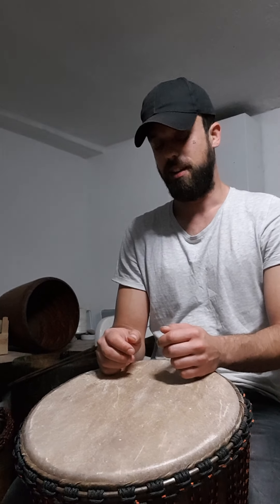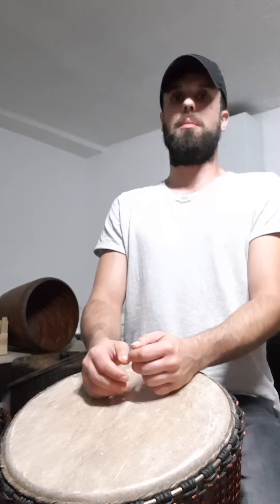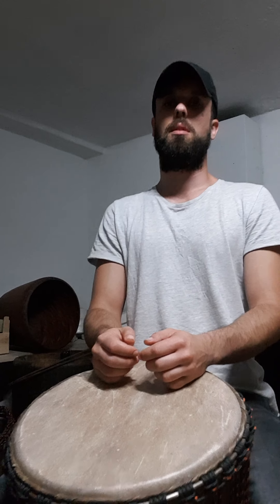Bao, beginner djembe lesson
Bao, beginner djembe lesson, djembe lessons

0:00 intro
0:57 djembe breakdown
3:00 4 count
3:48 call slow
4:29 call fast